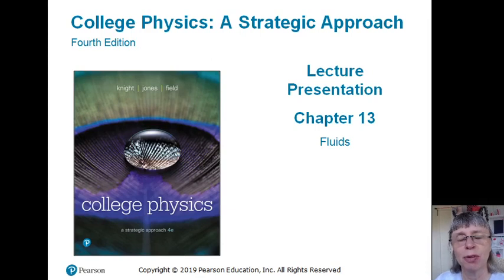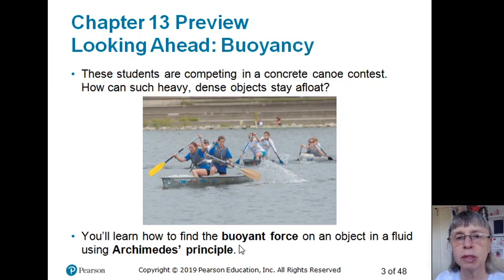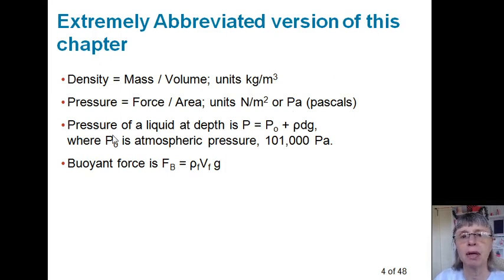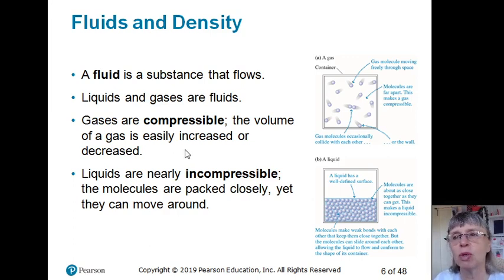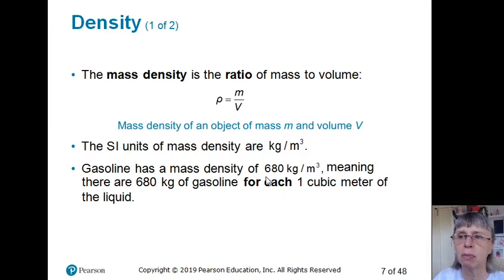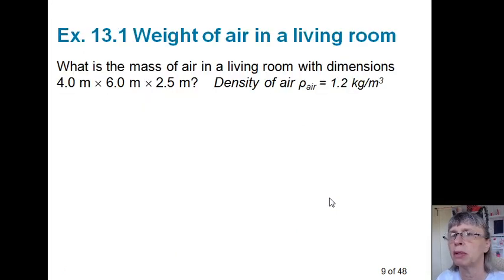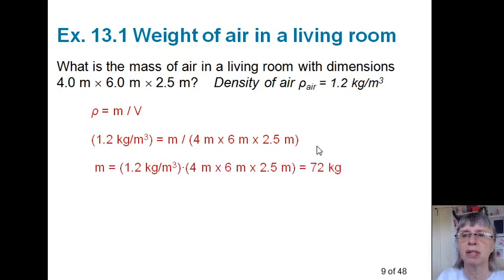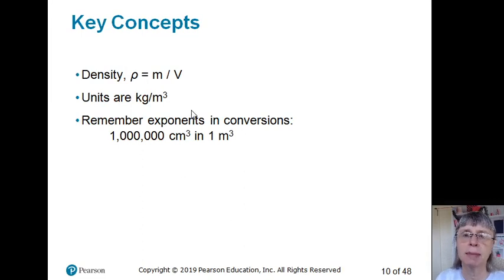Ch 13 Section 1